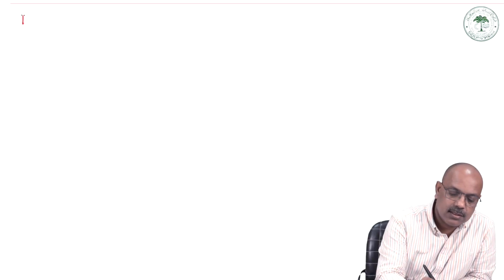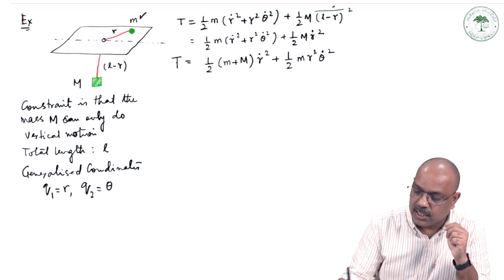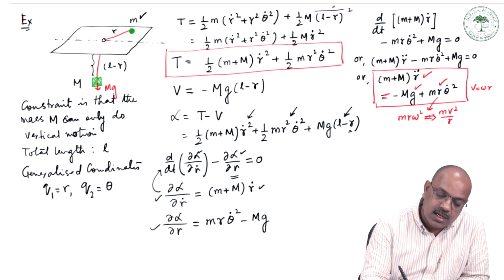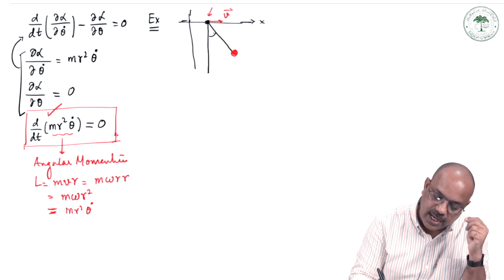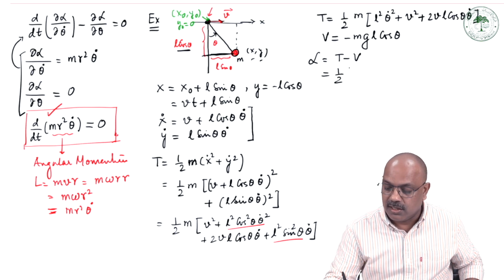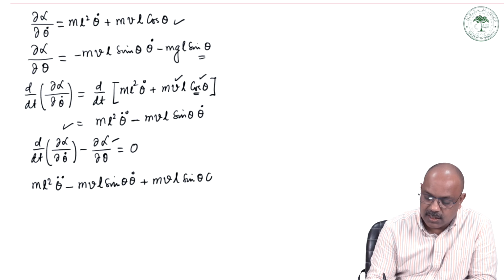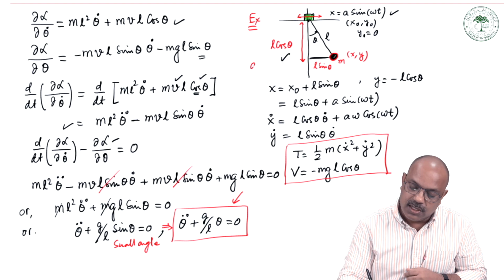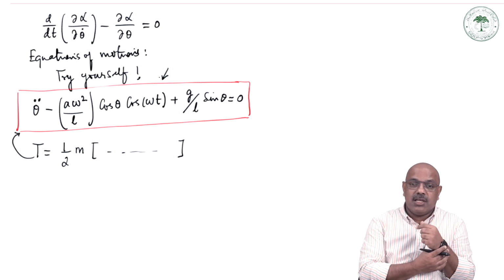Lecture 19 - Example: Lagrange’s Equations of Motion - Part 5